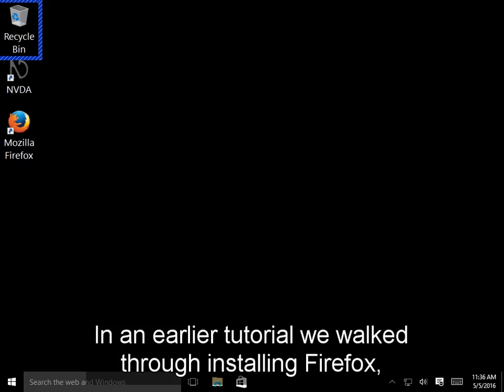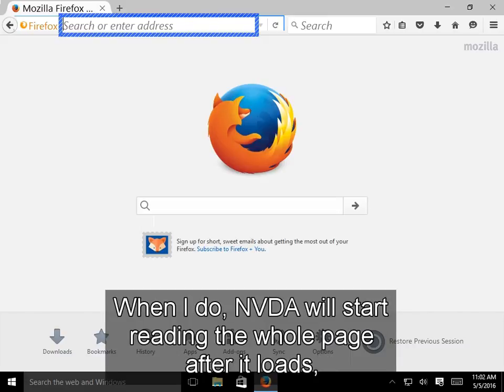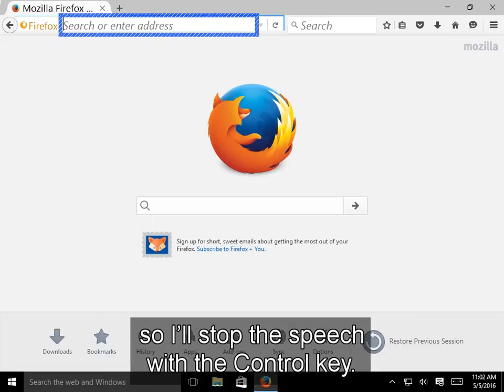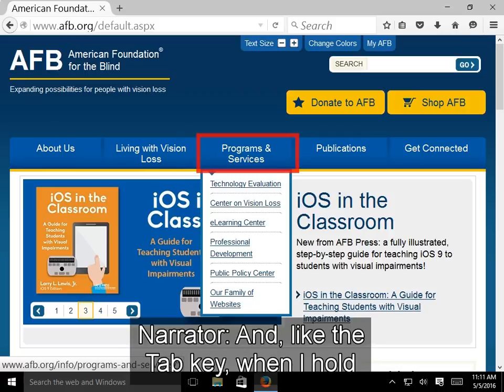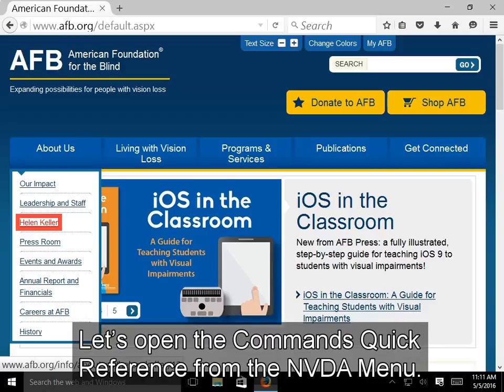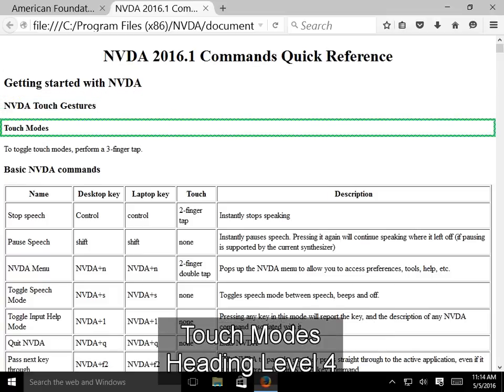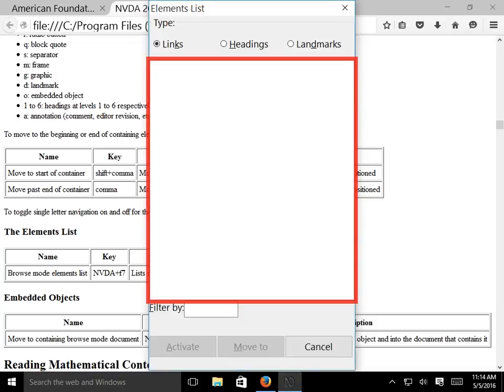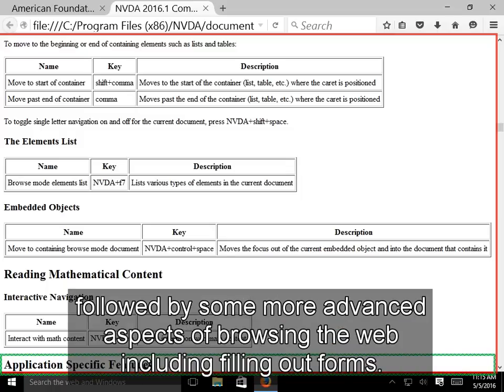Learn NVDA: Using the Internet, Part 1